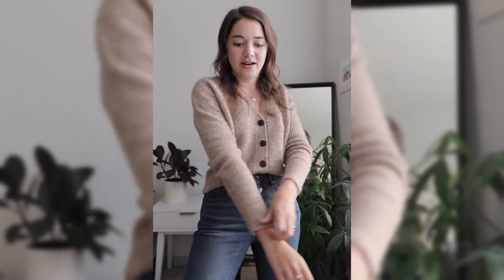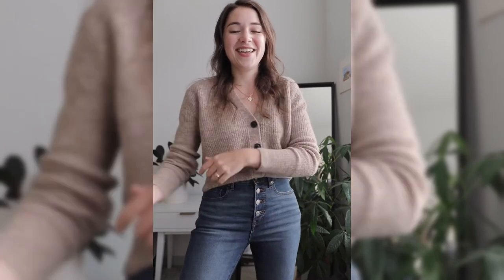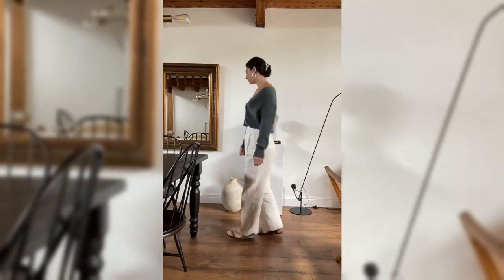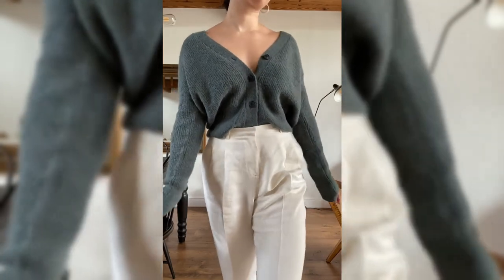Just Female Rebelo Knit Cardigan Review | The Lobby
This boxy, knit-rib cardigan is made from a soft alpaca wool blend. The cardigan has a V-neckline, dropped shoulders and a button opening at the front. It has fine ribbing along the front opening, a straight hemline and cuffs.

Online shopping is hard, that’s why we’re making it easy. At The Lobby, you can shop the brands & styles you’re dying to try, like Just Female, without paying a cent for 14 days. Only pay for what you love, and return the others—no questions asked.

You can also watch try on product reviews and shop with the help of your favorite fashion influencers, all from the comfort of your own home.